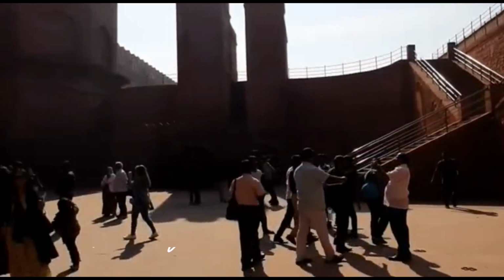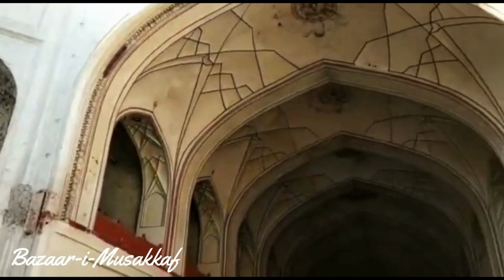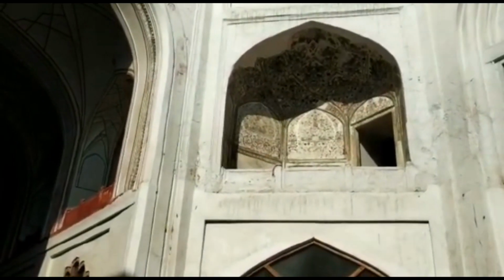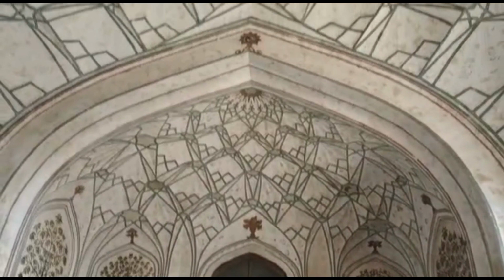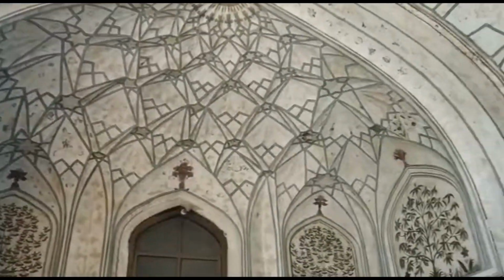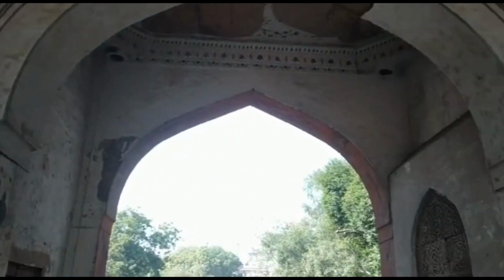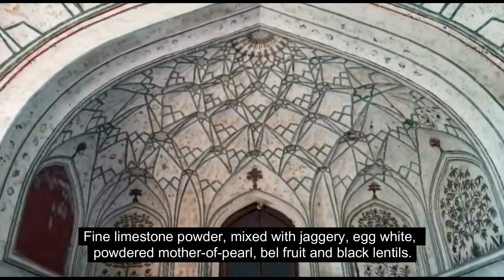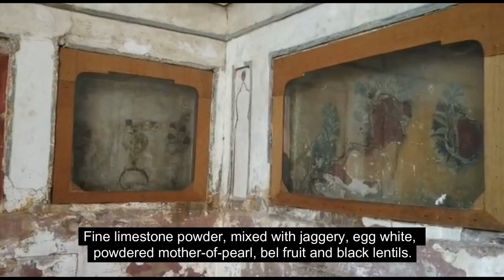The Lost Frescoes of the Red Fort, Delhi: A Speaking Archaeologically Original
While hundreds walk through the Lahori Gate at Red Fort, Delhi each day, very few notice the fading frescoes on the ceilings and arches of the covered  market that marks the entrance of this famous monument.

Our small  eagle-eyed video is focusing just on what everyone tends to miss out!